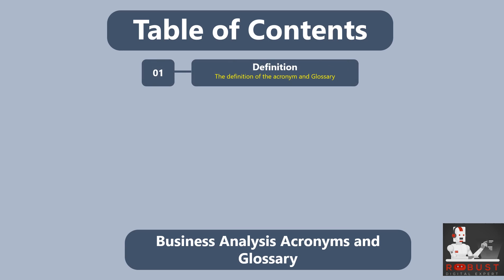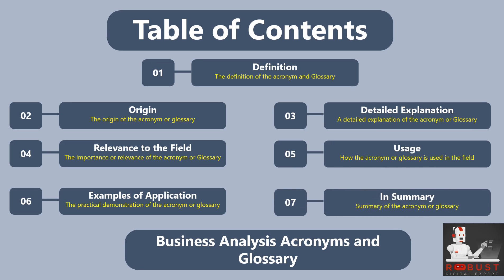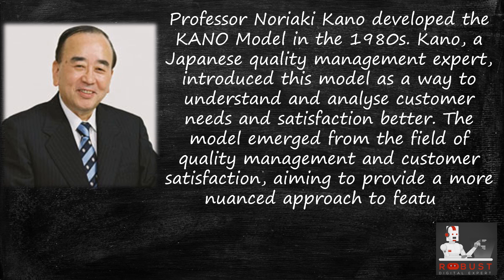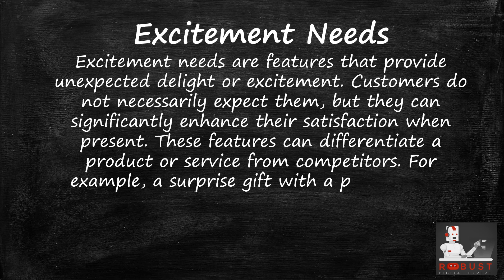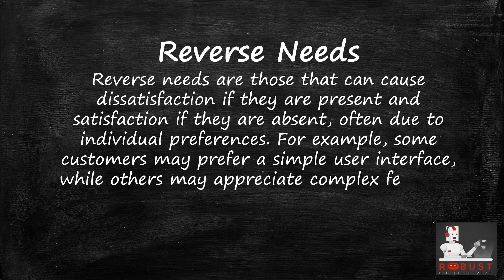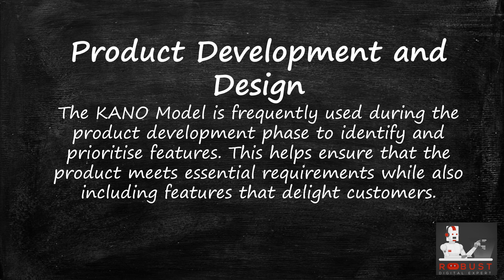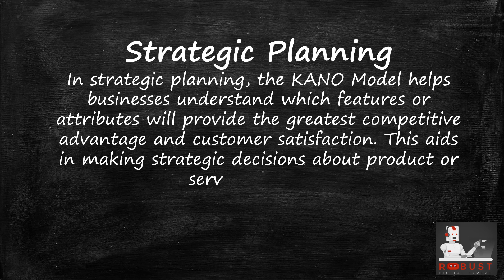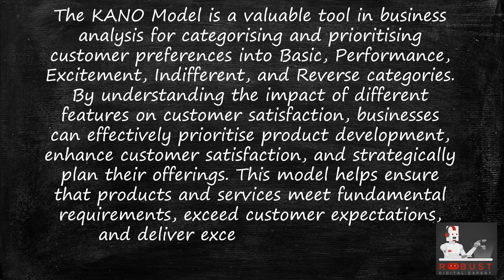📚Kano Model 📊Business Analysis Acronyms and Glossary |No.135📘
🙏🔍 Welcome to the fascinating world of Business Analysis Acronyms!

🌐 In the ever-evolving field of business analysis, acronyms play a pivotal role in simplifying complex concepts and streamlining communication. 🚀 Whether you're a seasoned business analyst or someone aspiring to delve into this dynamic domain, understanding these acronyms is essential for effective collaboration and comprehensive comprehension. 📊📈

🚀On today's video: 📚Kano Model 📊Business Analysis Acronyms and Glossary |No.135📘

Here's what you'll find in this video:
🕒 Timestamps:
- 🕒00:00 ― Intro 🌟
- 🕒00:15 ― Robust Digital Expert Enthusiasts🤖
- 🕒02:02 ― The Title of the Playlist 📚
- 🕒02:40 ― The Title of Today's Episode 📅
- 🕒03:02 ―  The Table of Content 🪑🪑
- 🕒05:01 ― Definition 📖
- 🕒05:38 ― Origin 🌍
- 🕒06:17 ― Detailed Explanation 🧐
- 🕒08:45 ― Relevance to the Field 💼
- 🕒10:13 ― Usage 🛠️
- 🕒11:32 ― Examples of Application 💡
- 🕒12:57 ― In Summary📝
- 🕒13:47 ― Make A Difference ☕
- 🕒14:36 ― Thank You🙌🤝